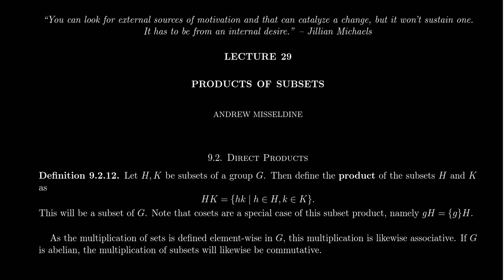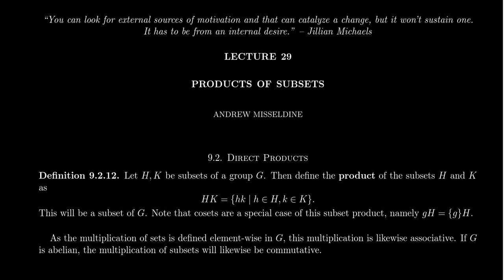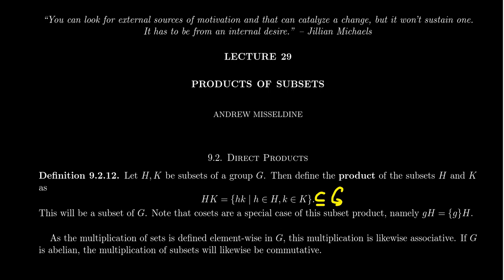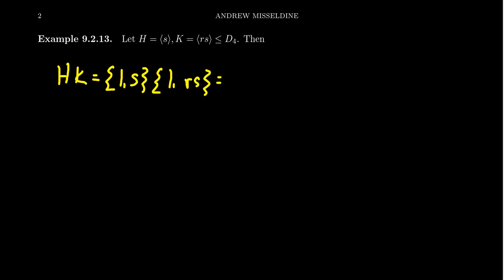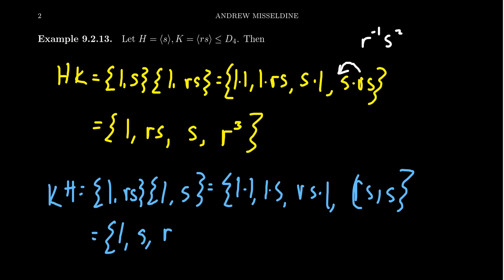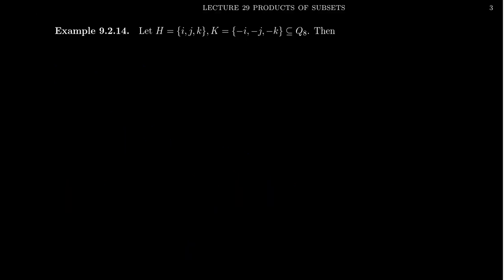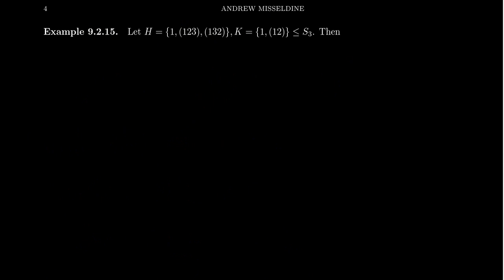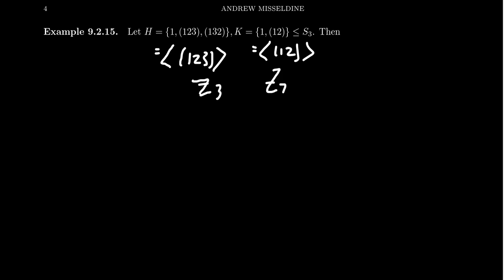The Frobenius Product of Subsets of a Group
In this video, we introduce, with examples, the Frobenius product of subsets of a group.